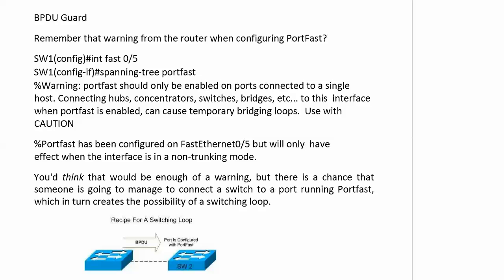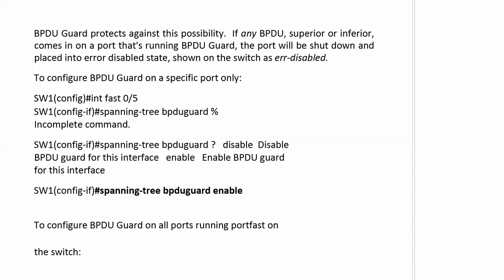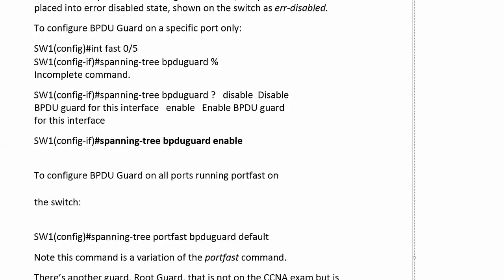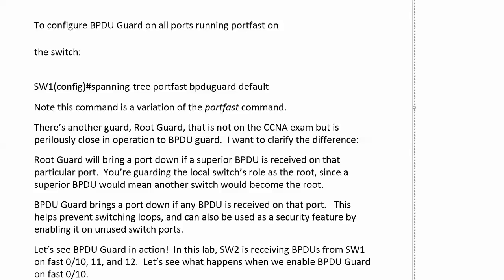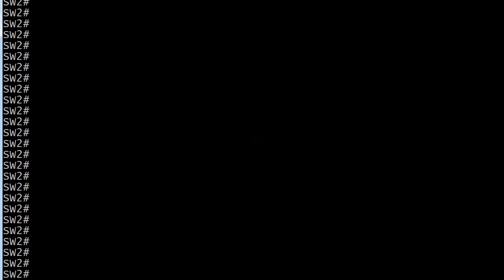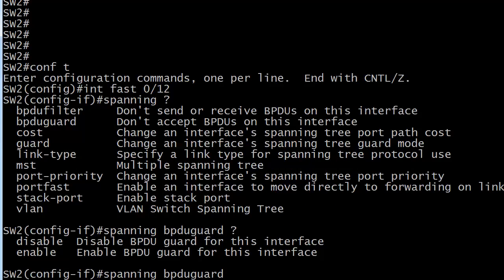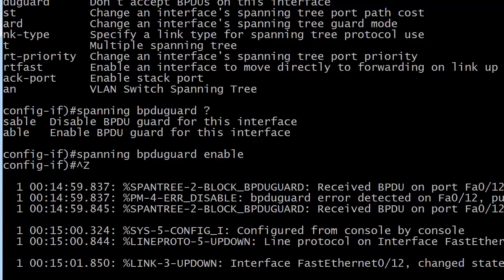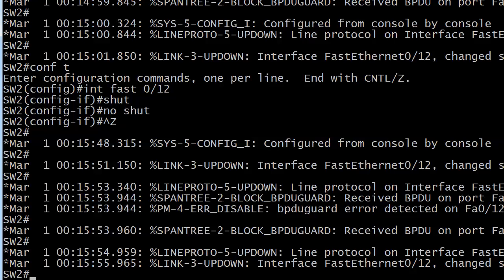333 BPDU Guard Theory And Lab